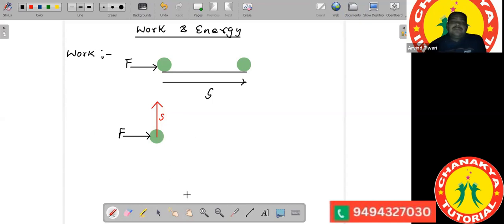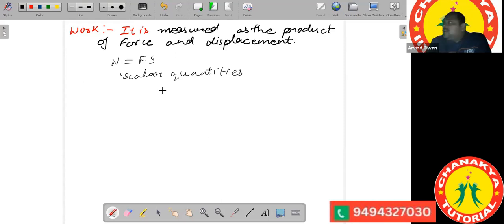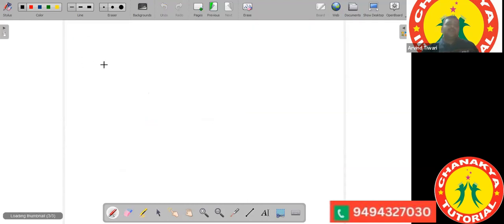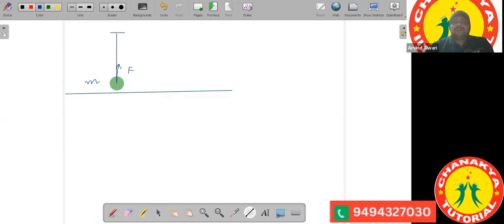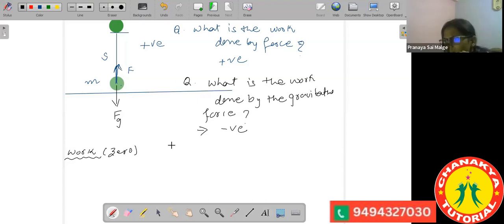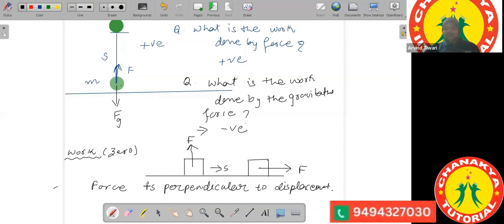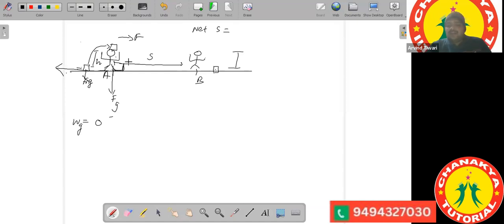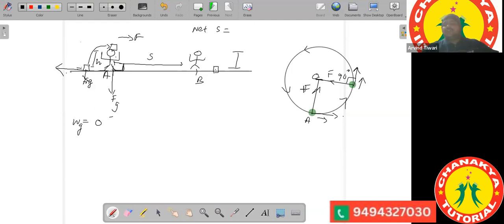Work, Energy and Power Class 9 L1